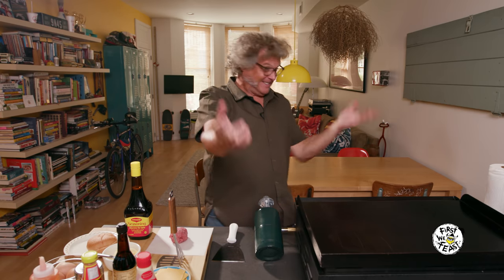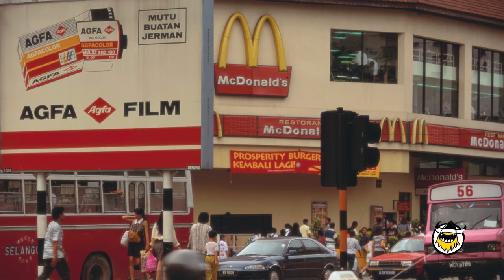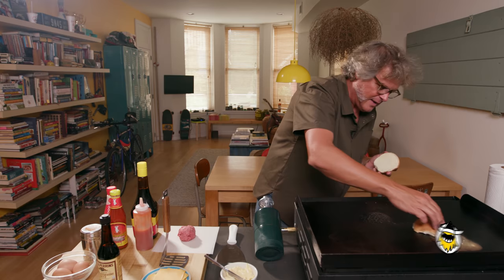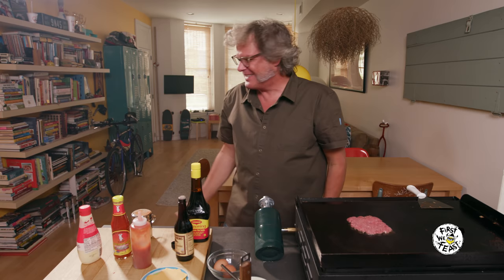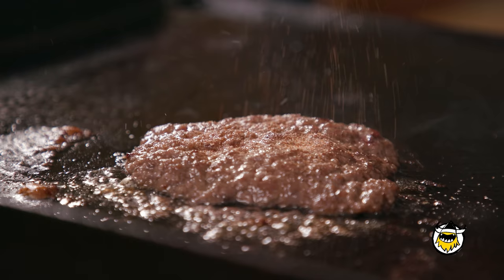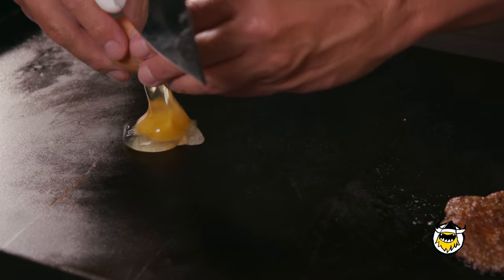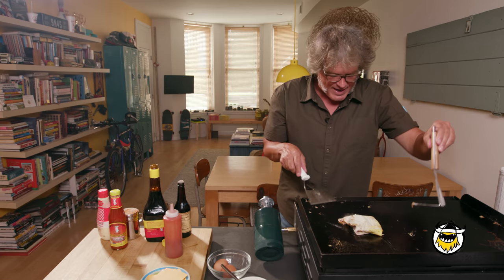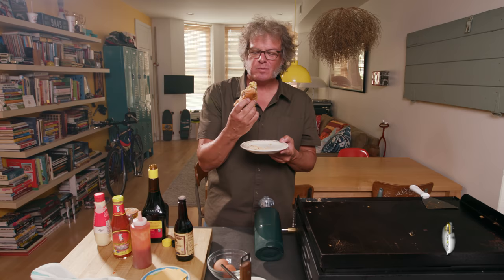How to Cook a Spicy Malaysian Egg Burger with George Motz | Burger Scholar Sessions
In this special episode of Burger Scholar Sessions, George Motz pulls back the curtain on an international street-food icon: the spicy Malaysian egg burger! This burger is so famous that it goes by several names—the Ramly Burger, the Sloppy Burger, and the "Sampah" Burger, which translates to "rubbish" in Malaysia. But this burger isn't rubbish at all; it's a total flavor bomb. Wrapped in an egg and covered with spices, it's one of the craziest burgers George has ever tried. And now he's giving you the tools to make one at home. Warning—it's spicy!

Burger Slide DP: Stephen Kersting